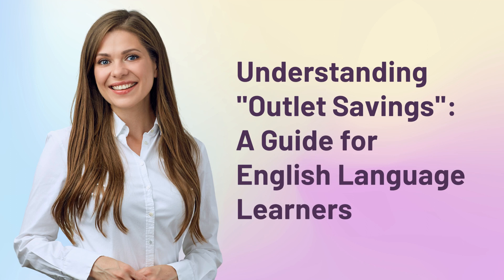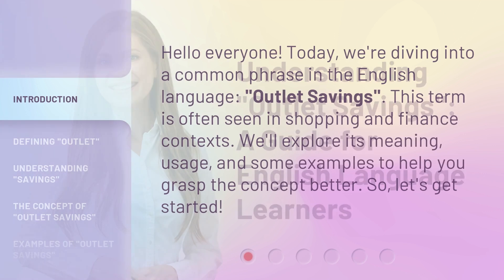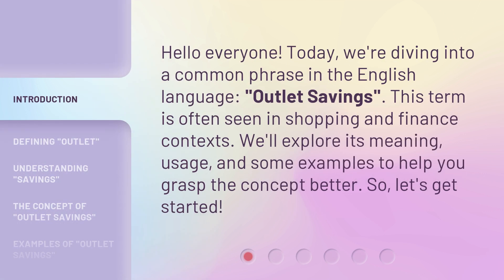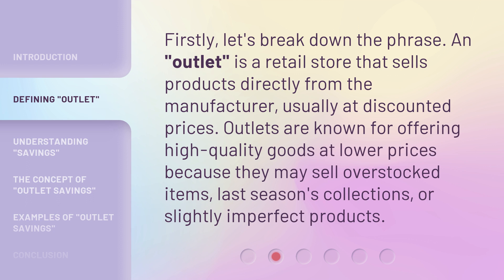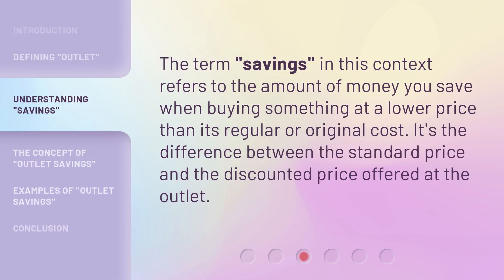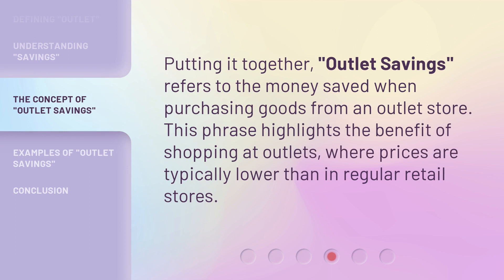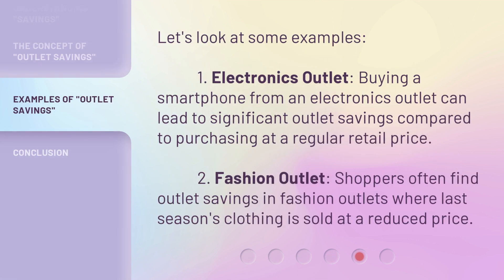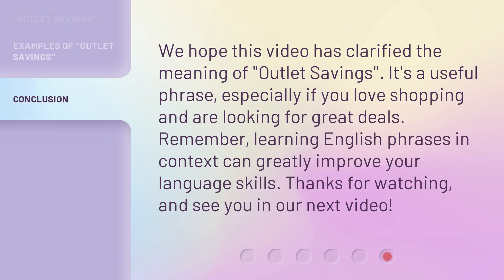Understanding "Outlet Savings": A Guide for English Language Learners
Unlocking Outlet Savings: A Guide for English Language Learners • Discover the secrets to maximizing your savings at outlet stores with this comprehensive guide designed specifically for English Language Learners. From decoding discounts to navigating exclusive deals, this video will equip you with the knowledge and strategies to make the most of your shopping experience. Get ready to save big and shop smart!

00:00 • Introduction - Understanding "Outlet Savings": A Guide for English Language Learners
00:30 • Defining "Outlet"
00:56 • Understanding "Savings"
01:14 • The Concept of "Outlet Savings"
01:31 • Examples of "Outlet Savings"